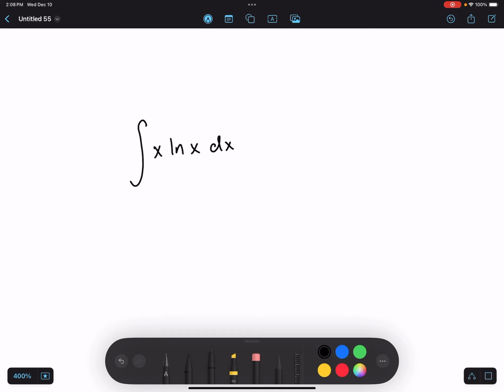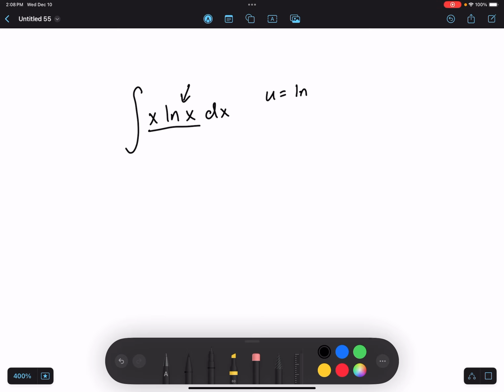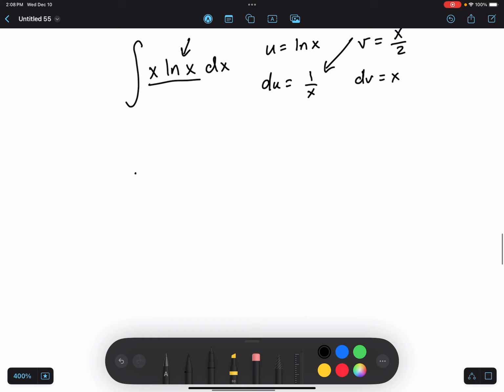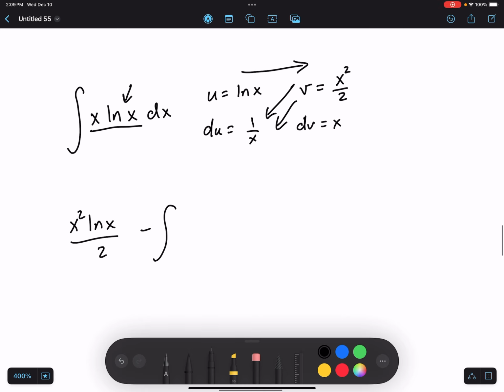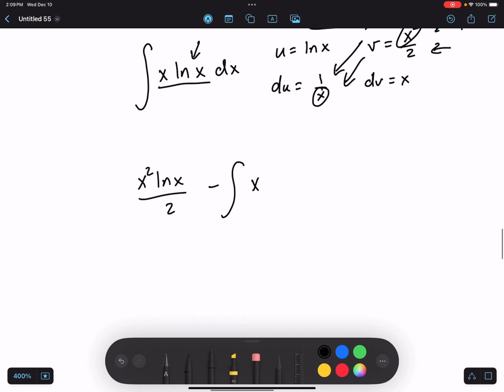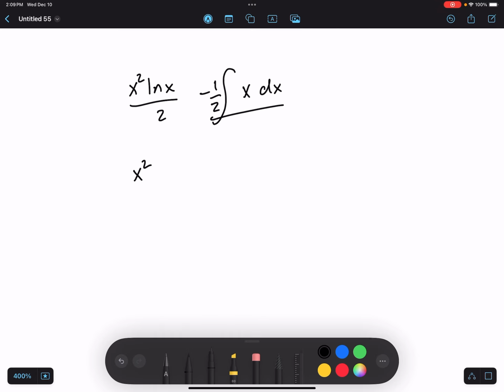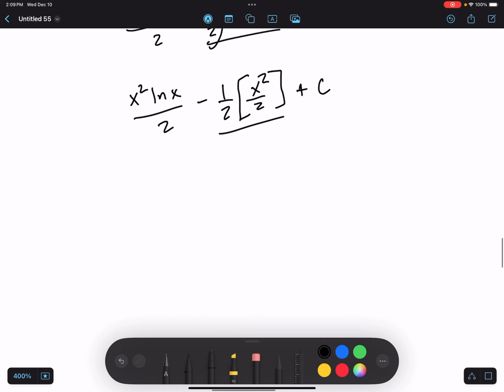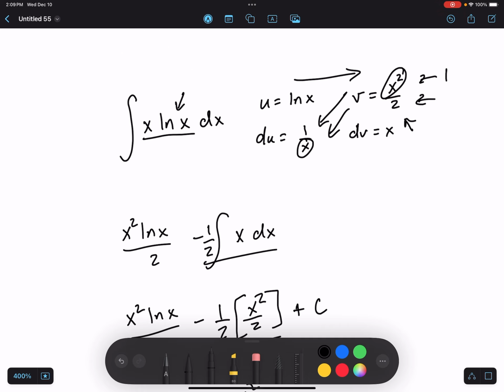How to Integrate x ln(x) Using Integration by Parts (Step-by-Step)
In this video, I show how to integrate x ln(x) using Integration by Parts. This is a very common Calc II exam and homework problem, and it’s one of the best examples for learning how to pick u and dv. Quick, direct solution with clear steps.